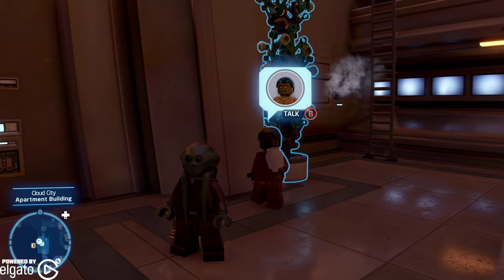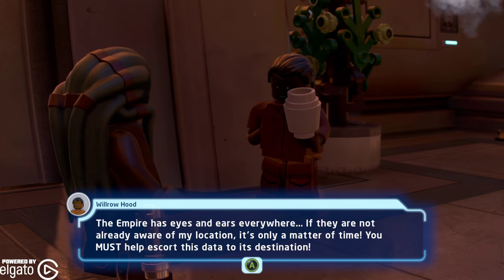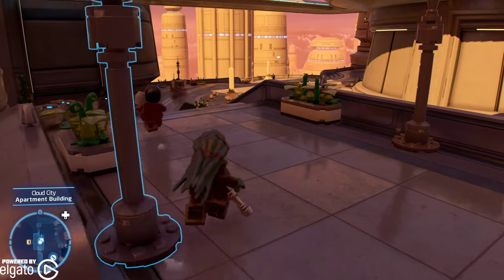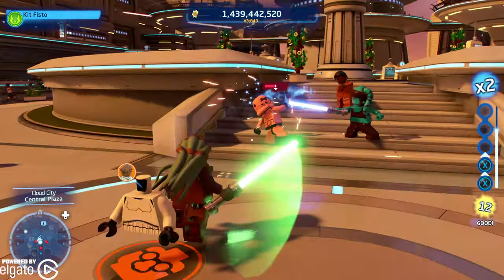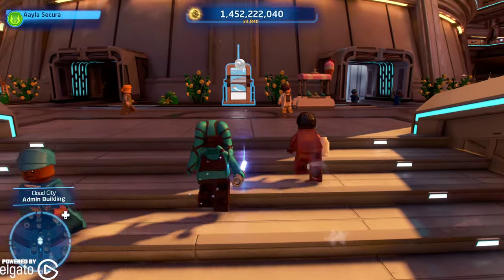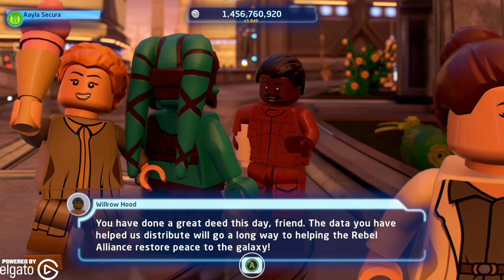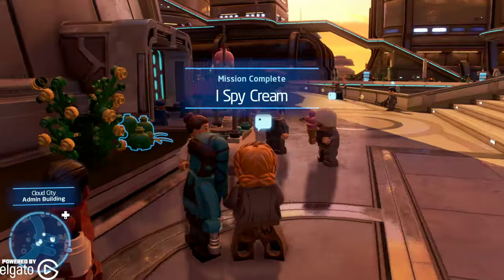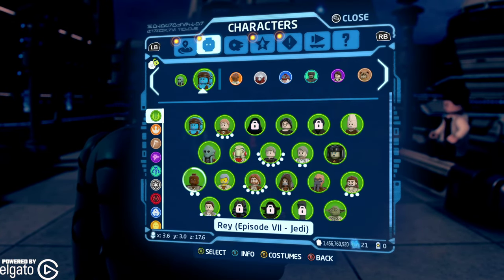LEGO Star Wars The Skywalker Saga Willrow Hood (Ice Cream Maker Guy) Unlock and Gameplay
Some character unlocks require other quests to be completed first or rumors to be acquired. NPC's on various levels have rumors, but you never know who has the rumor you need. If you want a specific character to unlock, you can bypass this by buying the rumor in that character's menu.

LEGO Star Wars The Skywalker Saga is available April 5th and thank you so much to WB and TT Games for providing me an early copy of the game!